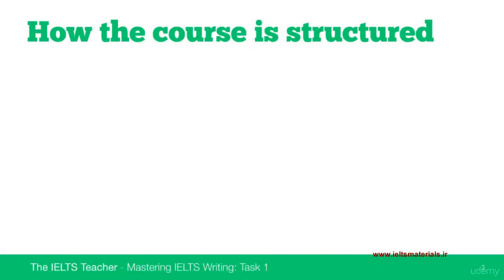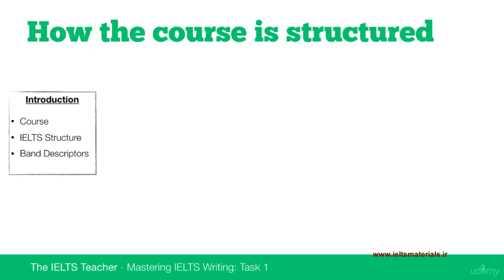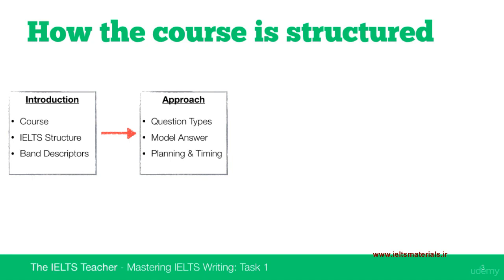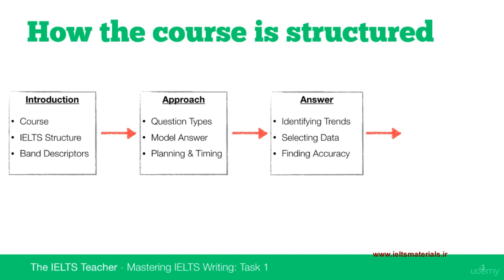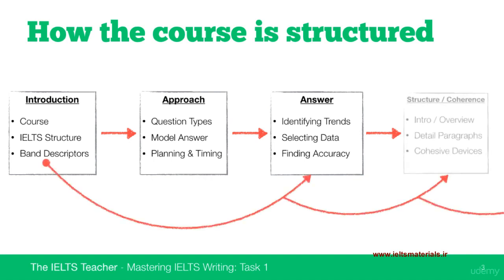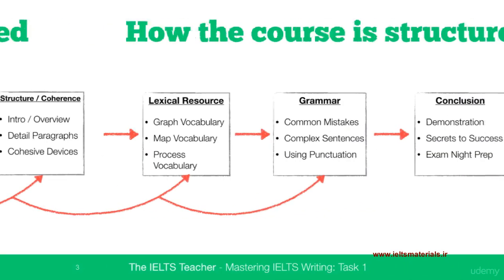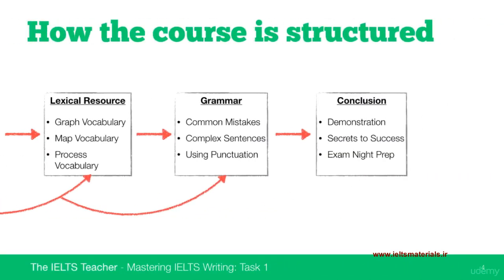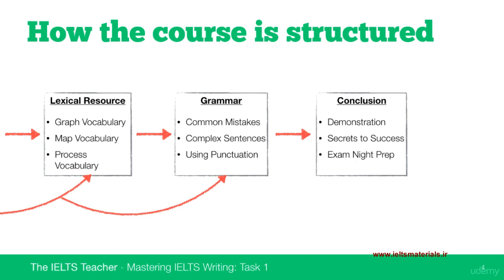Writing Task 1.Video Lesson 1: An Introduction to the Course